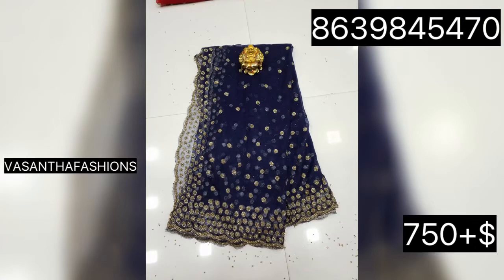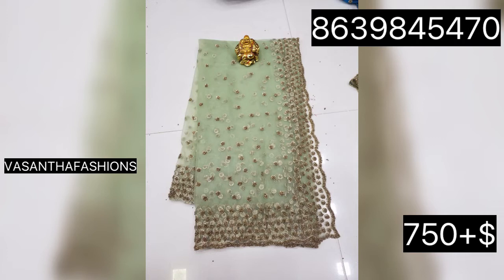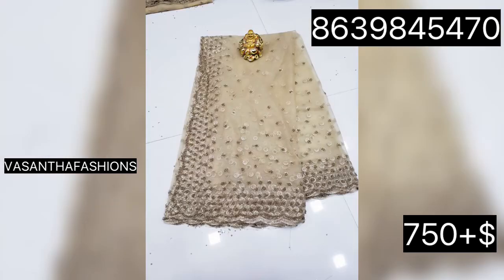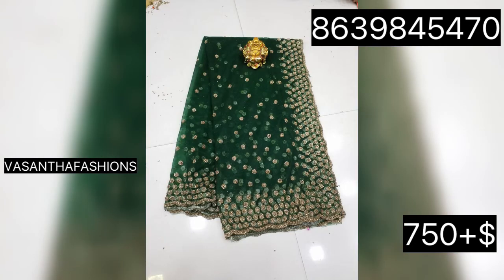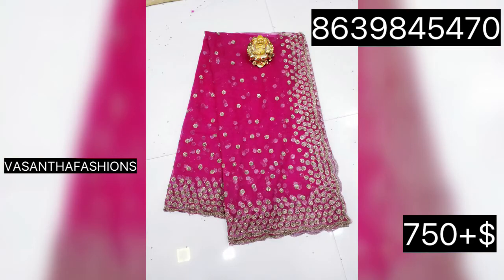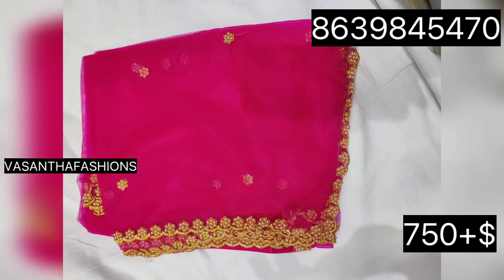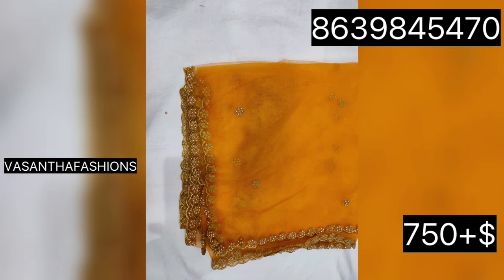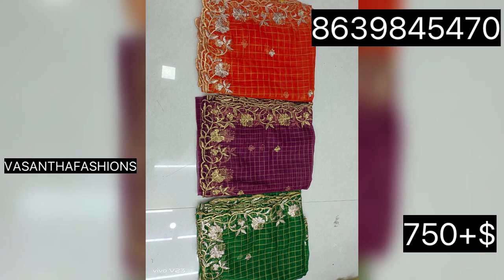Dupattas Collection||@vasanthafashions||8639845470